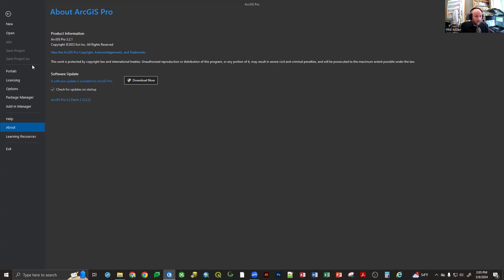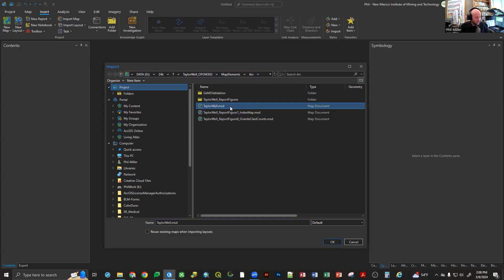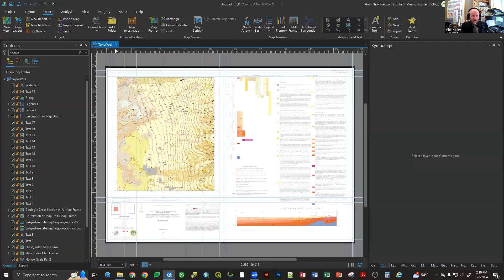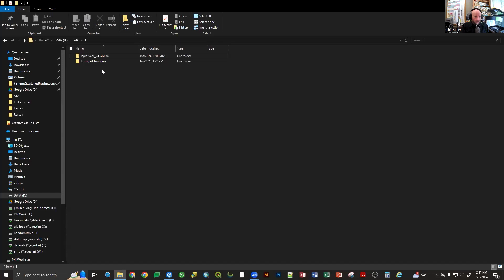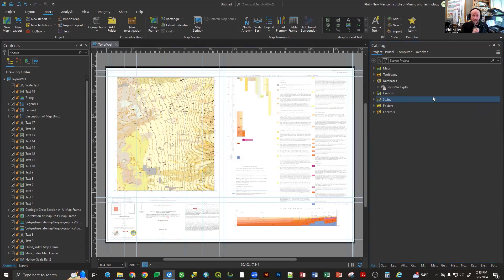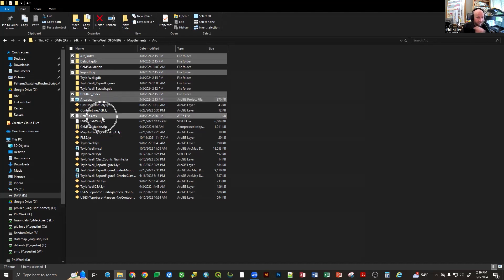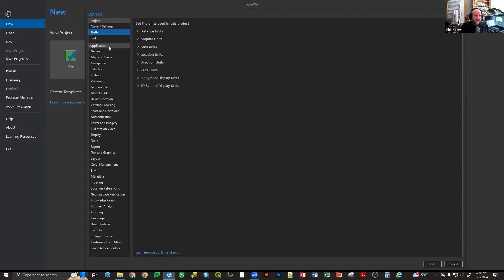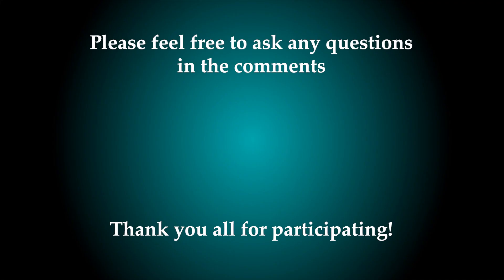Session 02: Importing an MXD into ArcGIS Pro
We cover the process of importing an MXD into ArcGIS Pro and saving the import as an ArcGIS Pro Project.